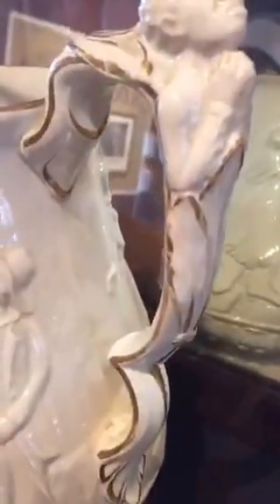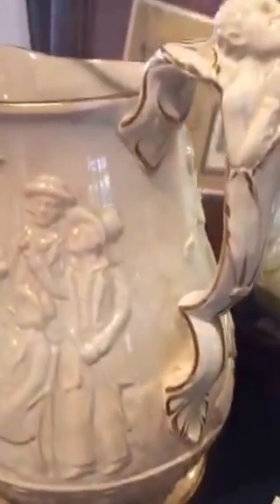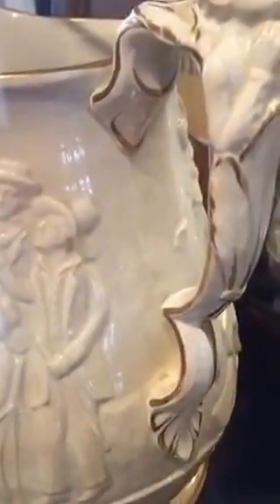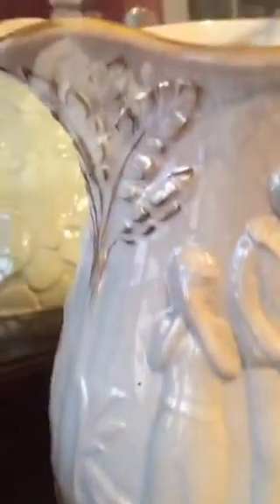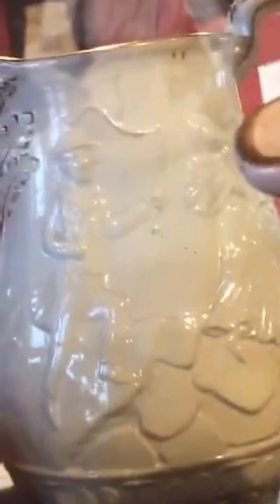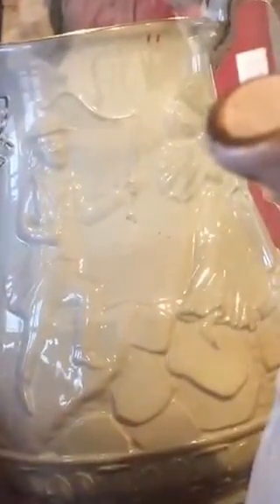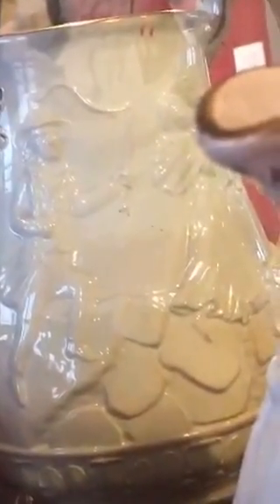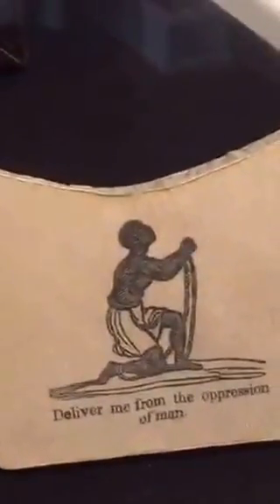Lynn Museum Pitcher with Scenes from Uncle Tom's Cabin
Recorded on 03/04/2016 05:26 PM UTC by WrldBlkHistPeri
Lynn

Youtube goo.gl/EJjQE9

Collection goo.gl/6cNcwh

Blog goo.gl/PSnqpd

Twitter goo.gl/AHSyTA

Facebook goo.gl/MhW56P

Periscope goo.gl/Ue8Jqi

Playlist goo.gl/c5kWTw

Follow Janice Temple
Facebook goo.gl/5bqfpT
Twitter goo.gl/7m48W4
Google Plus goo.gl/8eqzzS

Experience Black History Around The World. African American History Month is celebrated during the month February in the United States. Black History Month in the United Kingdom is celebrated during the month of October. World Black History connects the African Diaspora during this important celebration of Global African and Diaspora achievements.Mission is to provide Black History for Teachers who love to Travel !